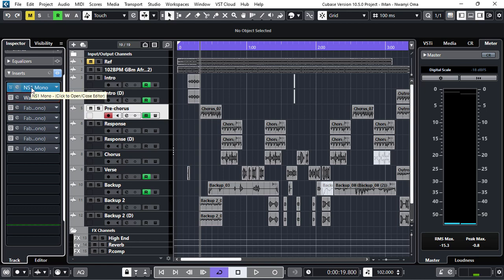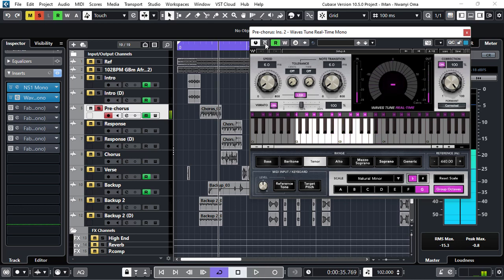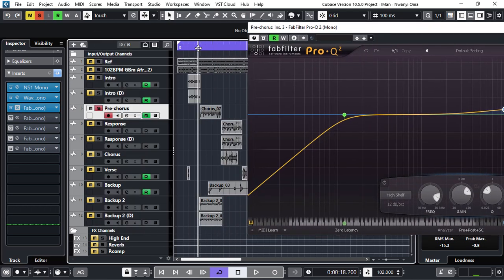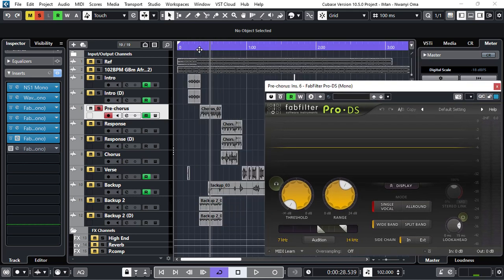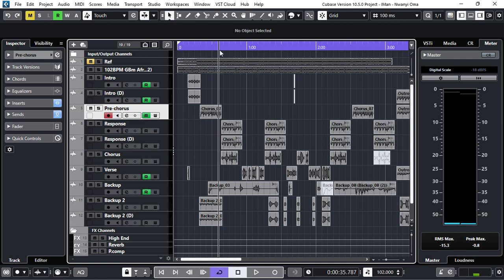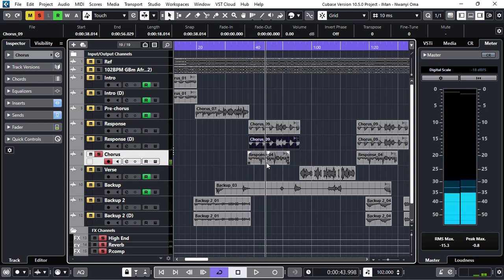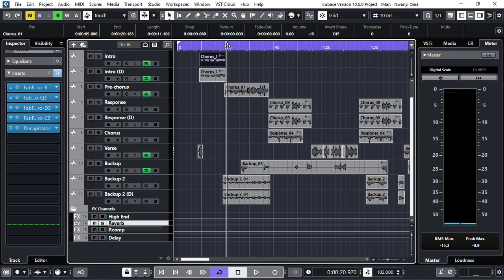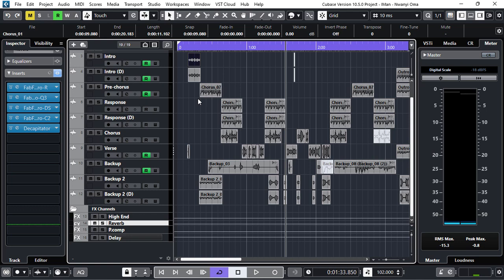Mixing Modern Afrobeat Vocals Like Fireboy DML and Wande Coal Using Cubase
How to mix afrobeat vocals like Fireboy DML and Wande Coal

Hi, If you're new to my video's my name is Gdlpeeid as an artiste and Upblown as a sound mixer. I'm an artiste, songwriter, sound engineer, entrepreneur and YouTuber. I make videos about mixing music and also teach a course on how to get started in Cubase.

Add up on snapchat via @GDLpeeid